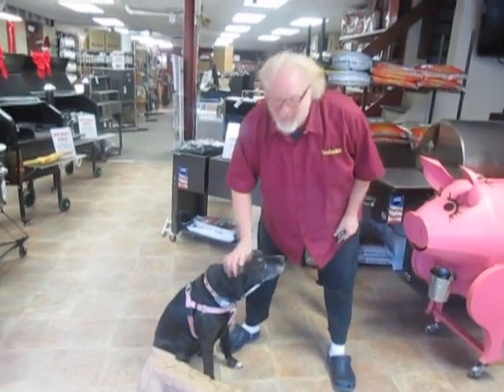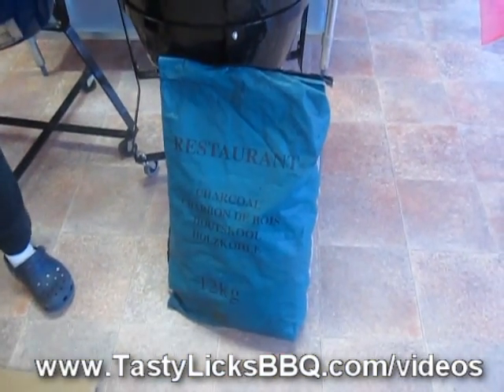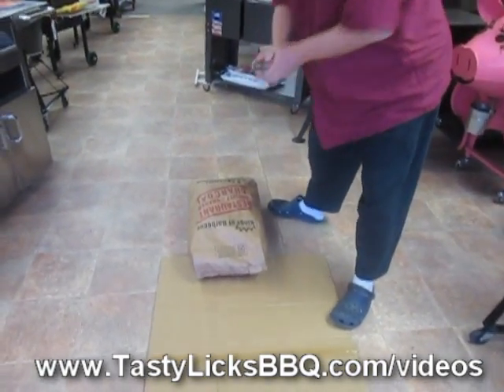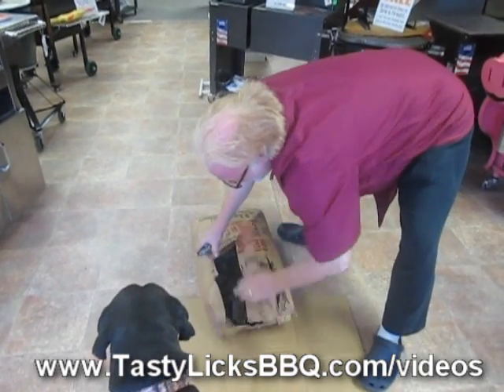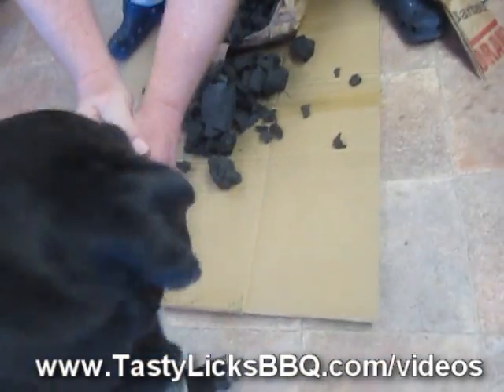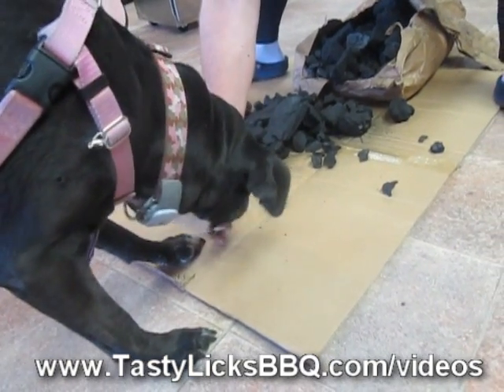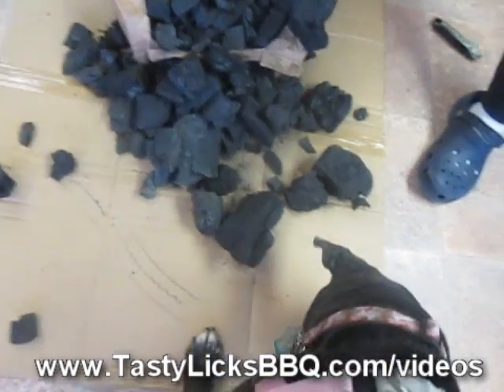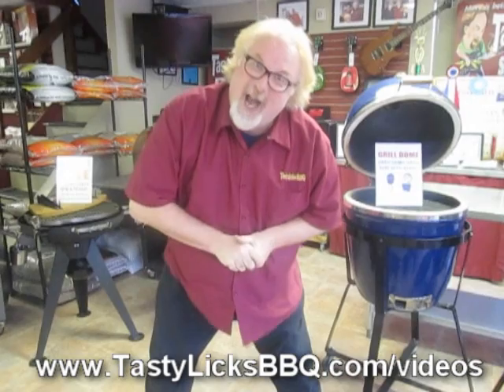SHORT PRODUCT VIDEO - RESTAURANT LUMP CHARCOAL FEATURING LILLY THE SMOKINRETRIEVER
You know that Lilly is the only dog on earth (that we know of anyway) that thinks lump charcoal is a snack food! It only figures that the SmokinGuitarPlayer would adopt a dog that likes lump ...anyway ...here's a new lump that we sourced for year 2014 ... professional grade, for restaurants, very little chips and dust ...really nice at a nice price and Lilly loves it! yum. You can visit with Lilly and the rest of the gang at our store at 214 W. Lancaster Avenue in Shillington, Pa., or on our website for more videos, great BBQ products and recipes and stuff ...